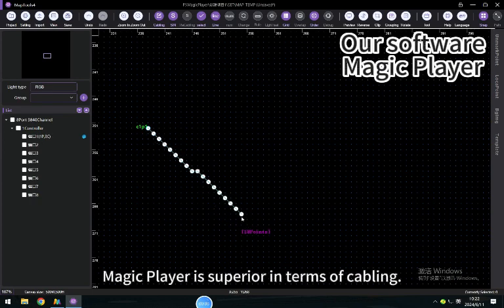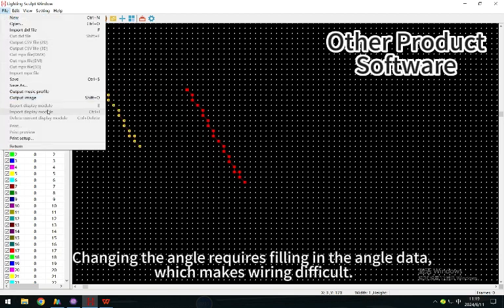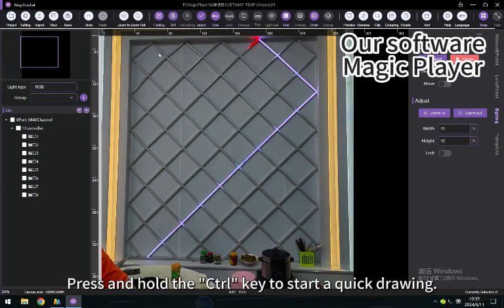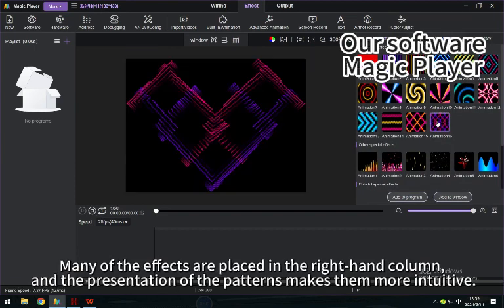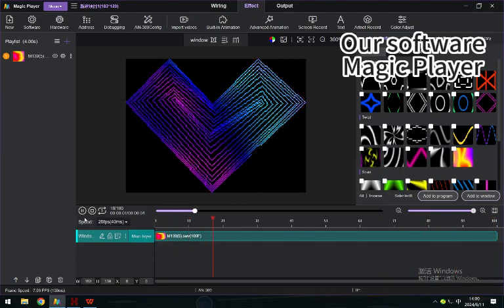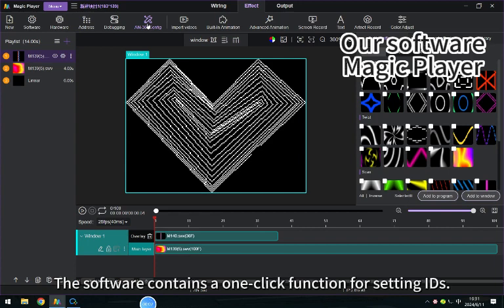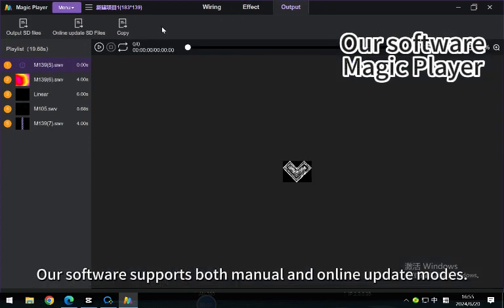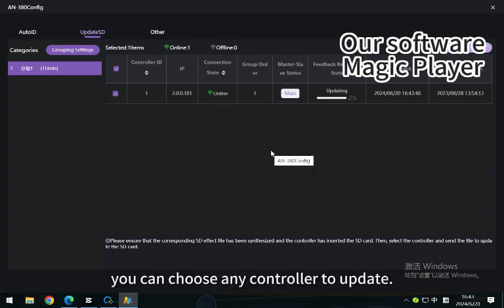01 Magic Player Tutorials | The Advantages of Magic Player for Seekway’s Art-Net Controller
The Advantages of Magic Player (LED Lighting Control Software) for Seekway’s Art-Net Controller

- Supports programming for various lighting effects, allowing lighting designers unfamiliar with Magic software to easily create many dazzling effects;
- Supports up to 98 animations;
- Easy for mapping.